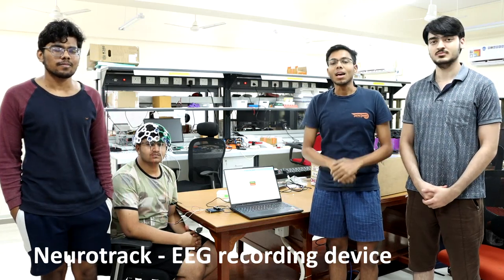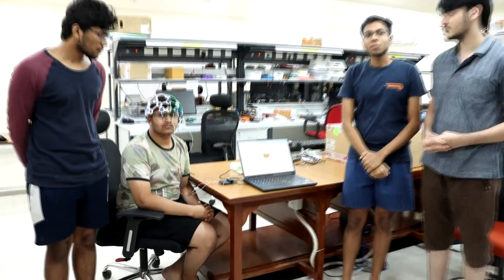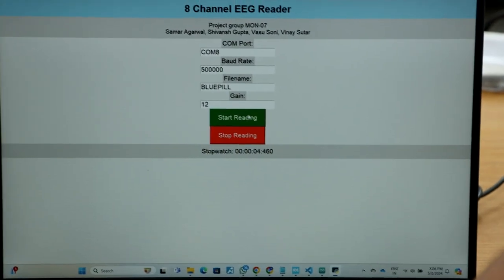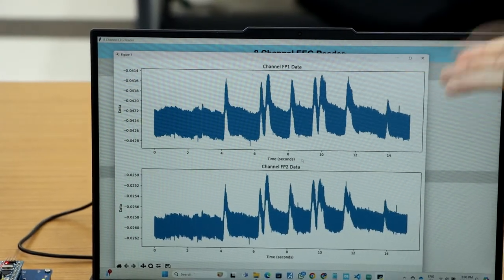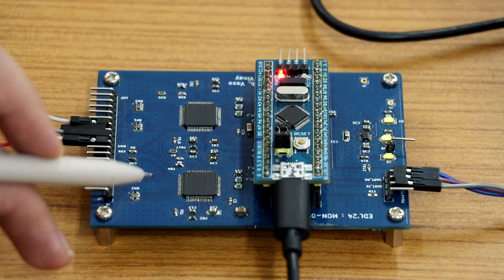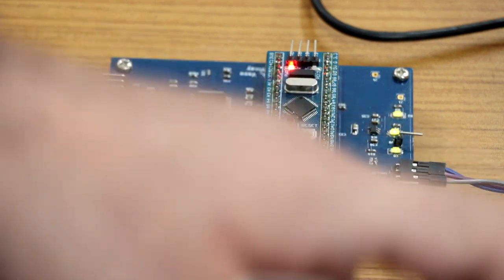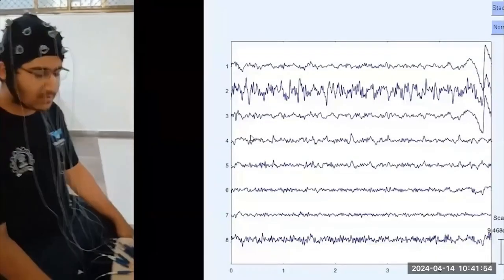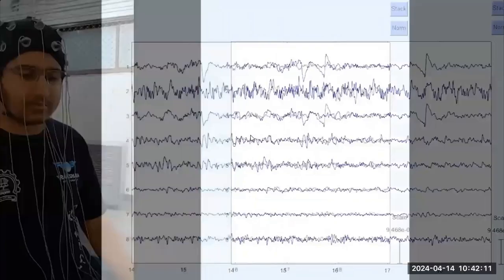EDL 2024: NeuoTrack EEG recording device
NeuroTrack is a compact and low-cost device for simplified brain activity measurement, providing recordings for research-grade EEG analysis.

Team members: Samar Agarwal (21d070059), Shivansh Gupta (21d070067), Vasu Soni (21d070087), Vinay Sutar (21d070078)